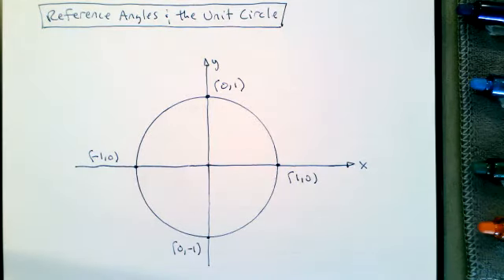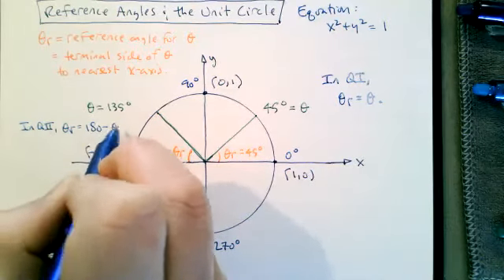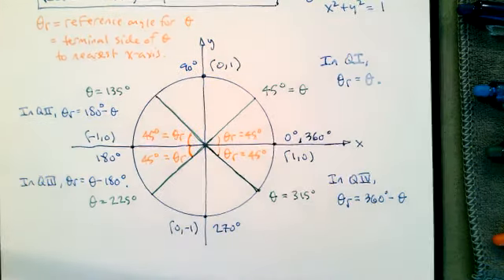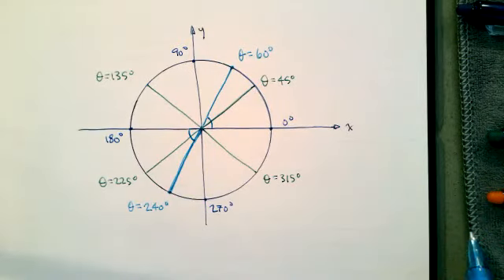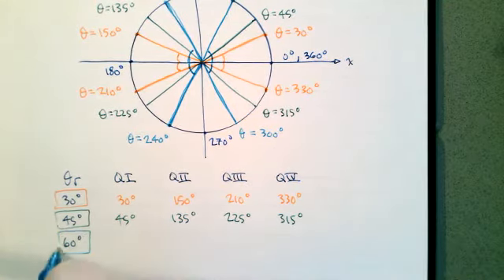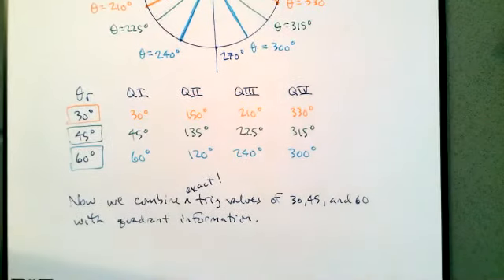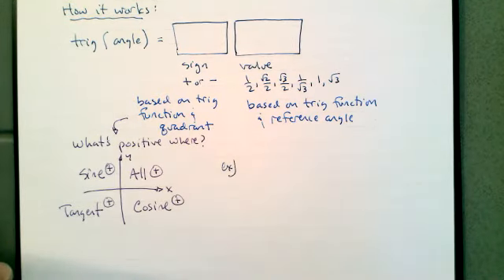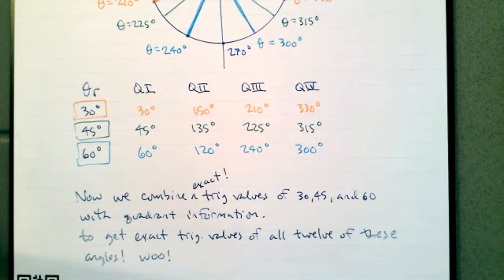2021 Spring MATH 130 Notes 043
In this video, we combine reference angles trigonometric values of acute angles to get values of trigonometric functions all around the unit circle.